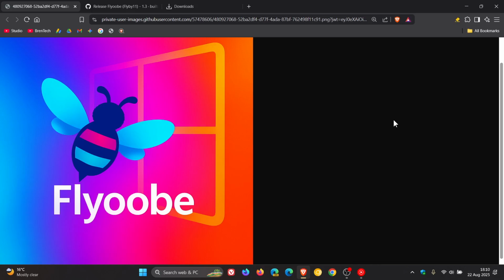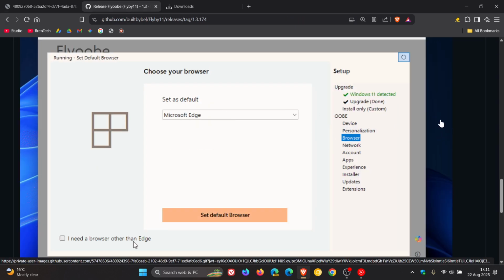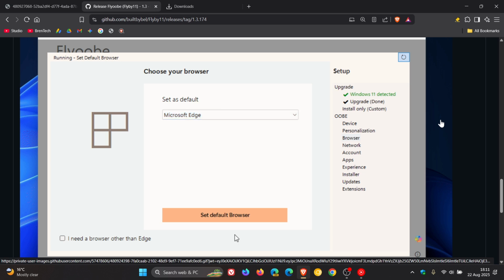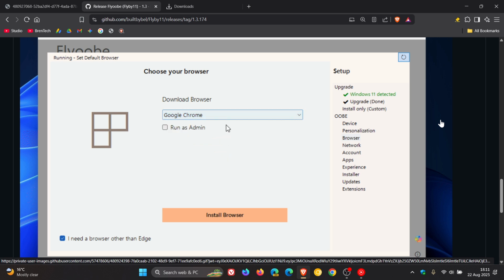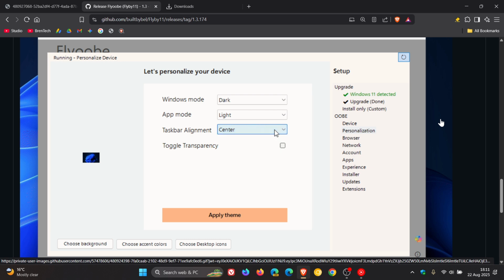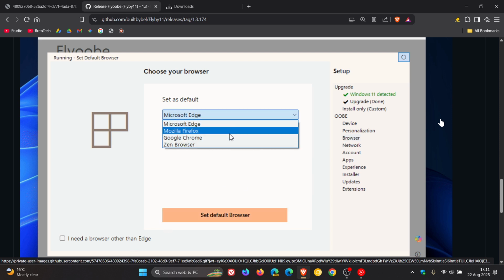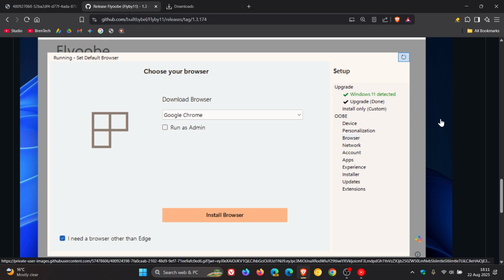Flyoobe Now Lets You Choose Your Default Browser During Windows 11 Install! (Bypass Requirements)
The latest version 1.3, now allows you to set the default browser right after installation, lets you align the Windows taskbar to the left or the center and more.